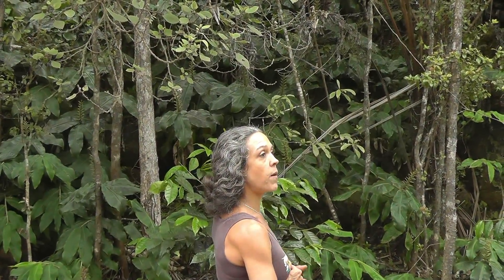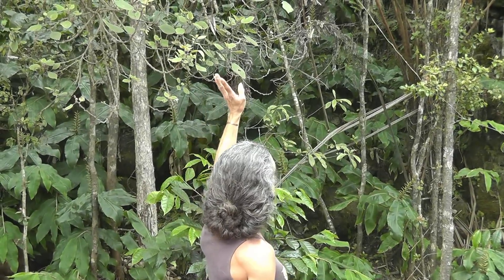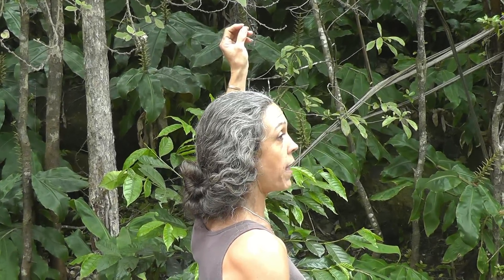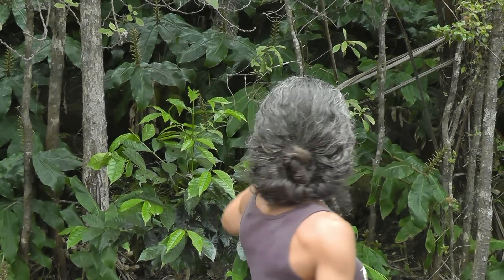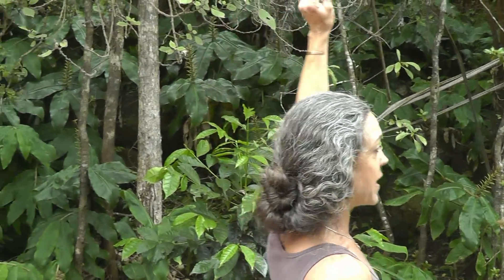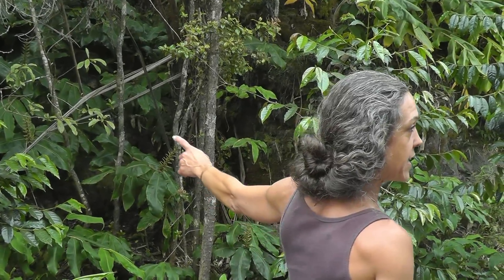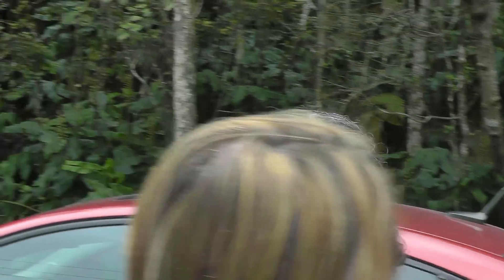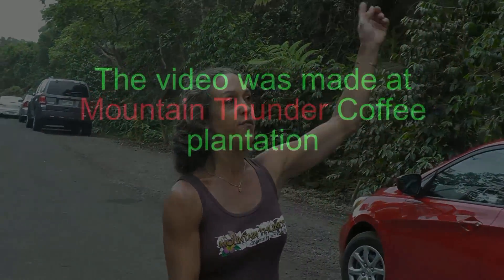Hawaii Nettle (pipturus albidus), Mamaki. HD.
At Mountain Coffee plantation
Called Hawaiian nettle , Pipturus albidus,Or Hawaiian name Mamaki,